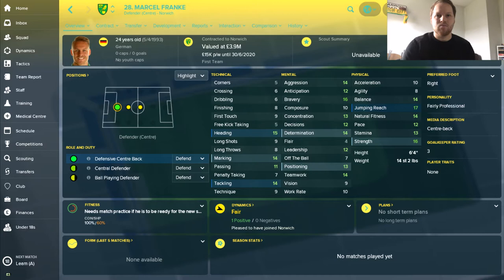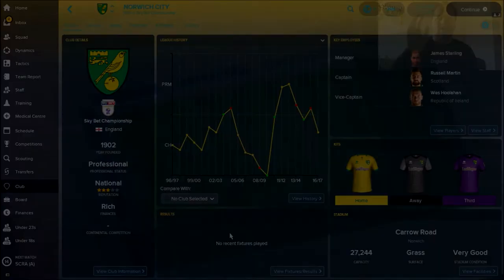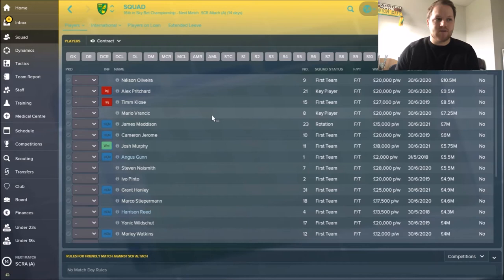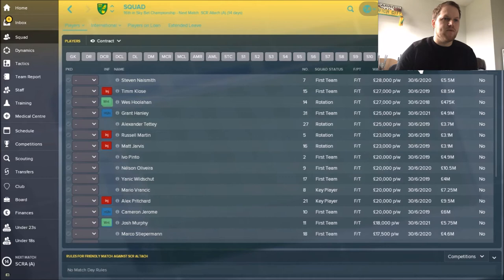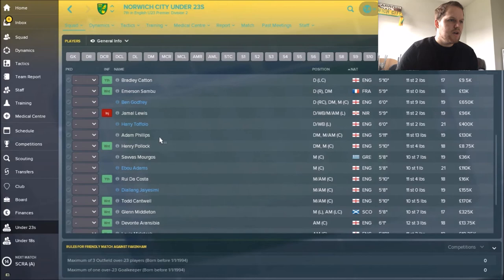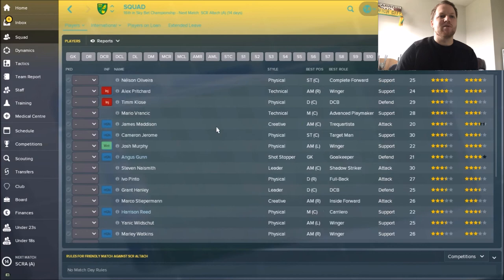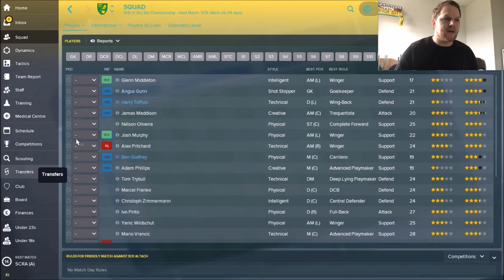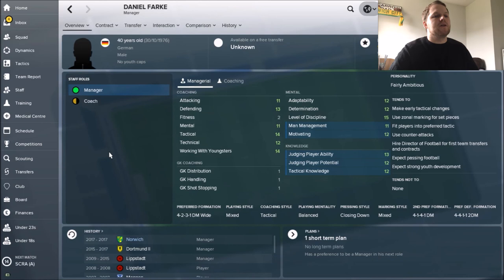Norwich City Squad Review | Football Manager 2018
Today's latest video for Football Manager 2018 is me looking at the current Norwich City squad based on how FM values the team. Do you agree with their decisions?